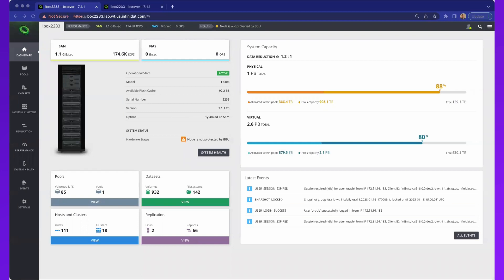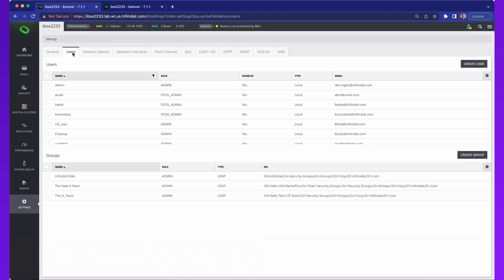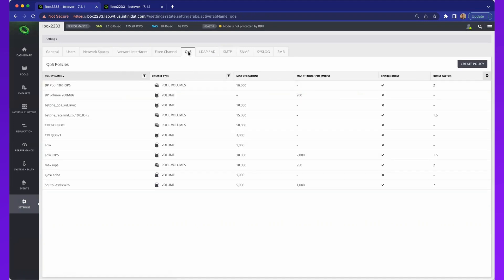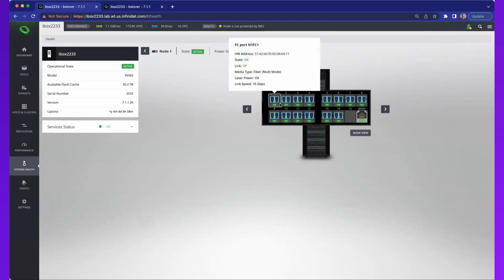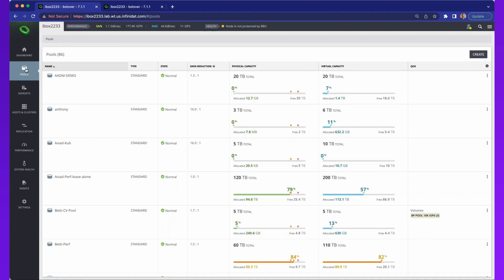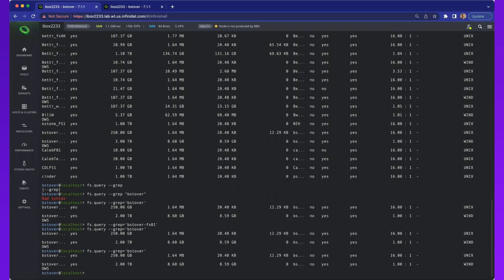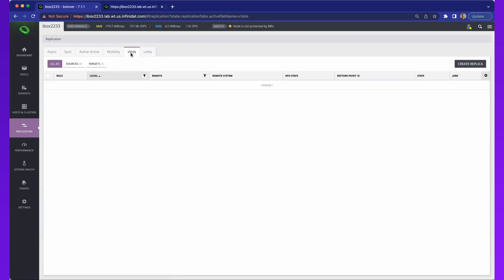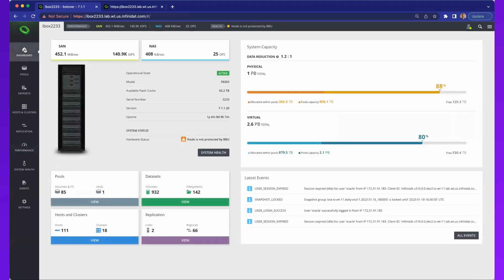INFINIDAT - Easy to Use - Easy to Manage - Our simple user interface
This is a demonstration of how easy it is to use and manage a Pavilion system or FLEET of systems!  From configuration to monitoring and management - our UI makes it simple and easy to use.  Really a SET it and FORGET it methodology.  From volume creation to snaphsot management to replication management and everything in between.